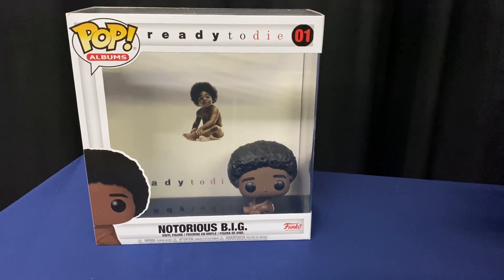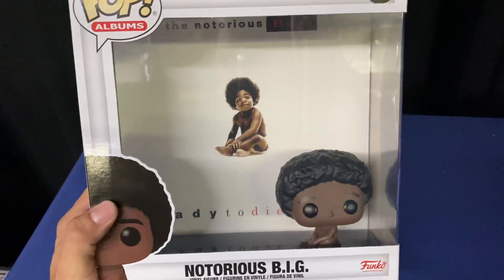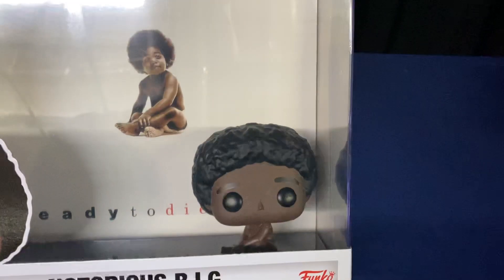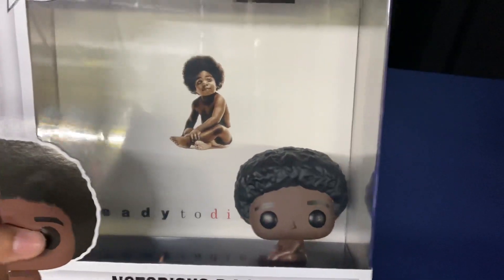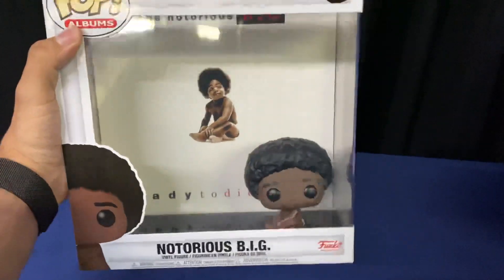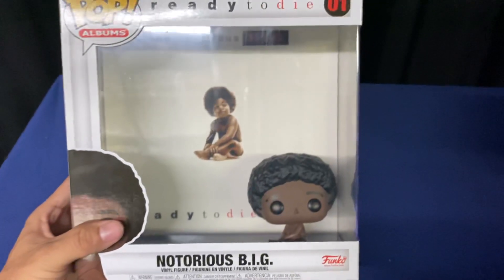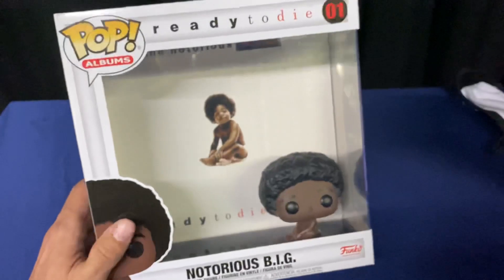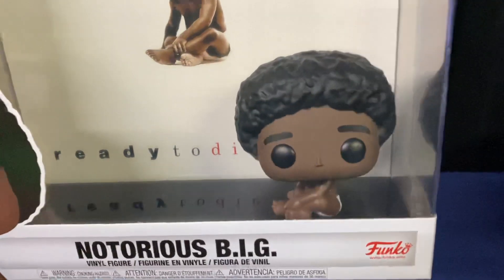Funko Pop Albums #1 Notorious B.I.G. Ready to Die